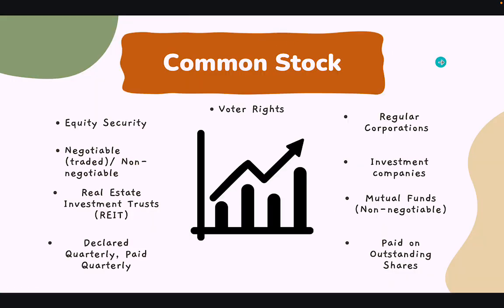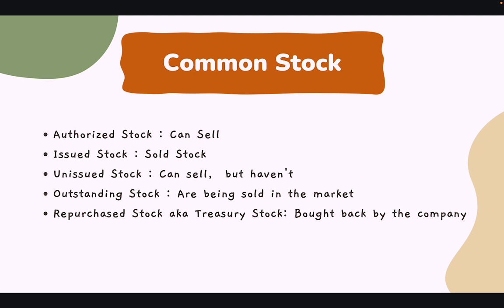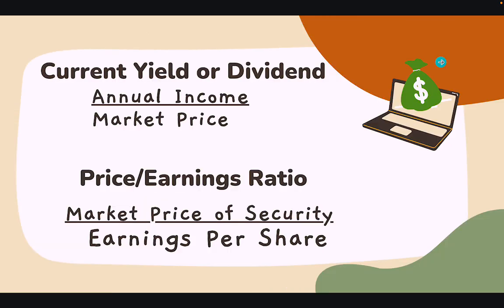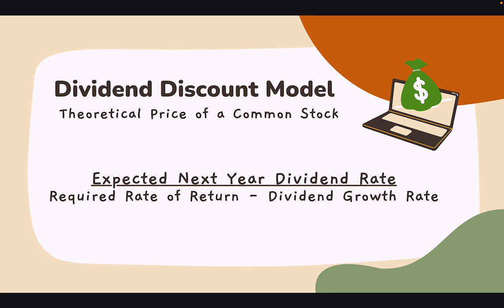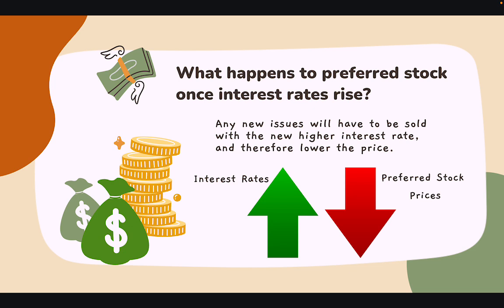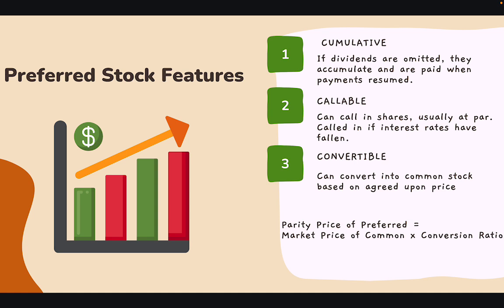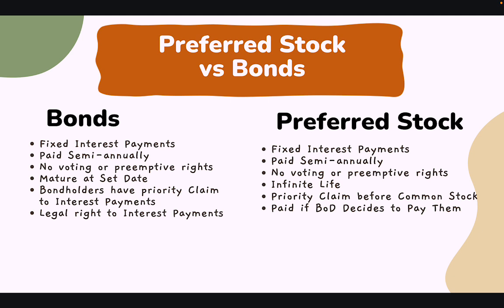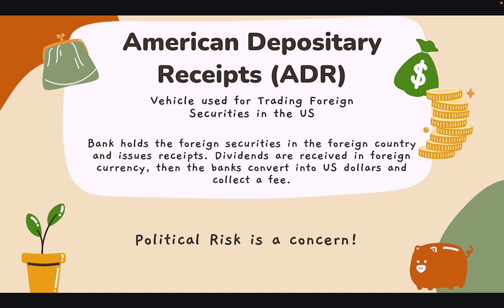Equities explained for the Series 65 Exam. Investment vehicles Section 1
Equity securities are explained in this short, to the point video. Use this to enhance your understanding of Equities and prepare to pass the Series 65 Exam.

📚 Common Stock: What makes it different from Preferred Stock?

💡 Preferred Stock: What makes it different from Common Stock and Bonds?

📝 How do you find earnings per share?

🔍 Theoretical Market Price: How is this calculated?

🎯 Price/ Earnings Ratio

📚 Conversion Ratio

💡Parity Price of Preferred Stock: What does this mean? How is it calculated?

Test/ Study material/ Series 65 Exam